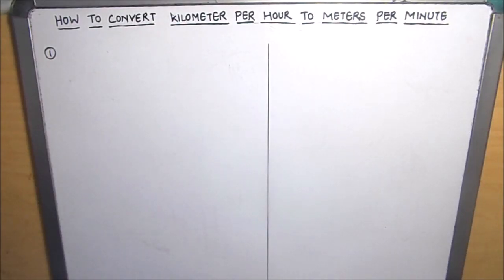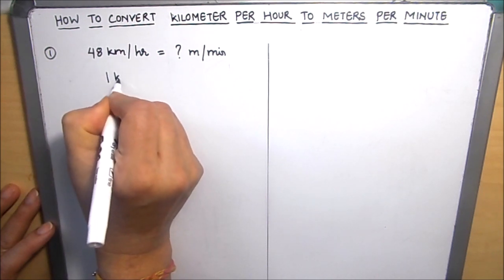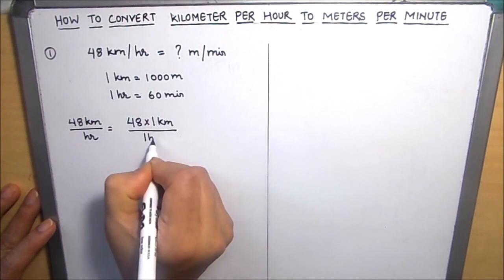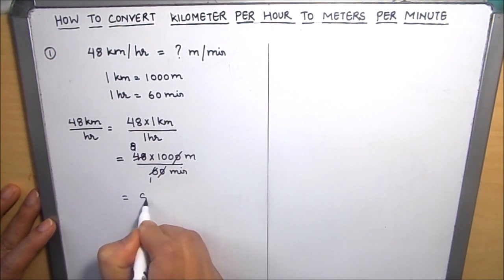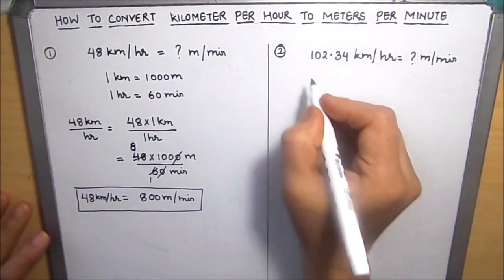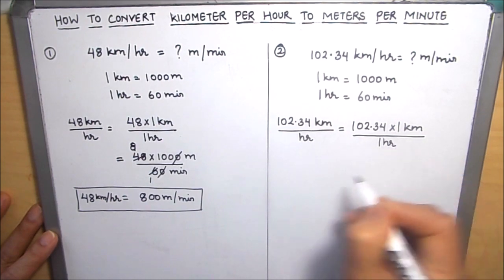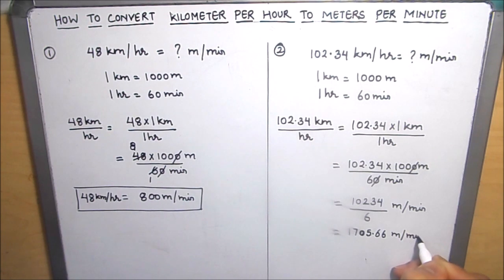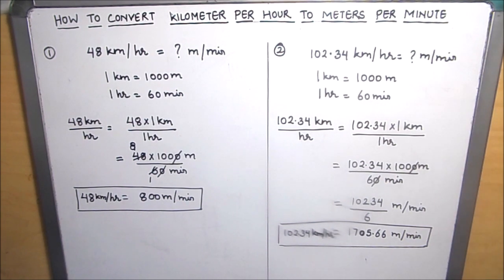How to convert kilometre per hour to meter per minute / convert Km/hr to M/min / km/hr to m/min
this is a step by step video tutorial on how to convert kilometre per hour to metre per minute / km/hr to m/min conversion.